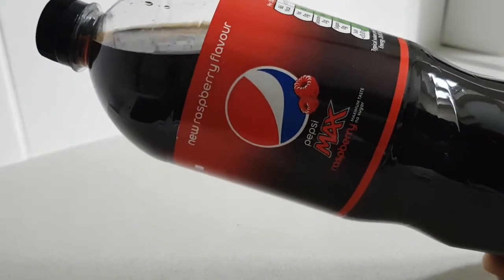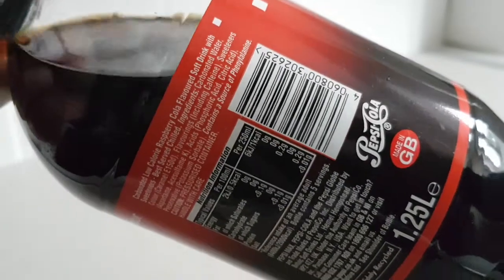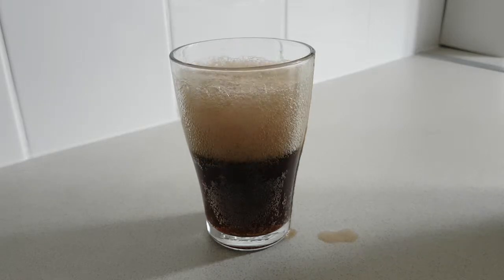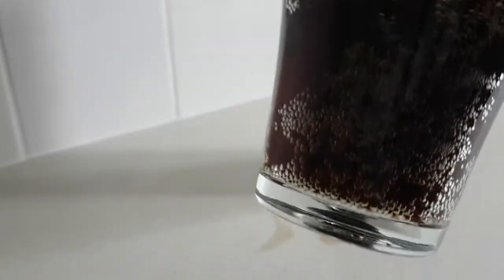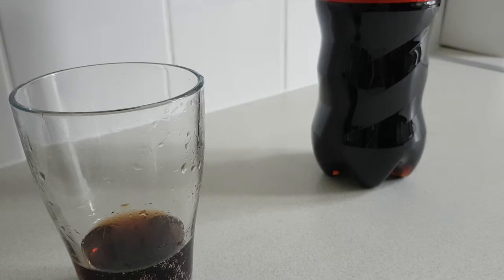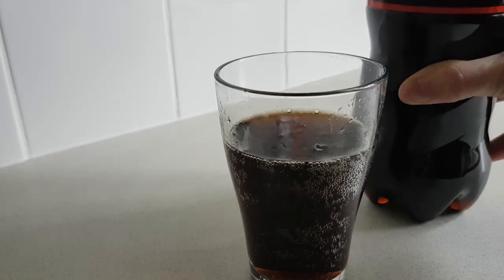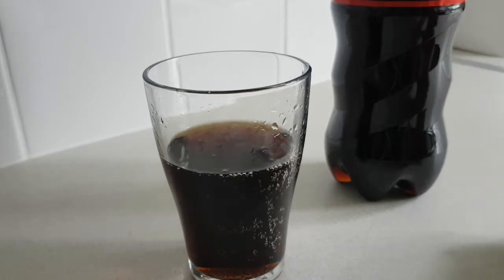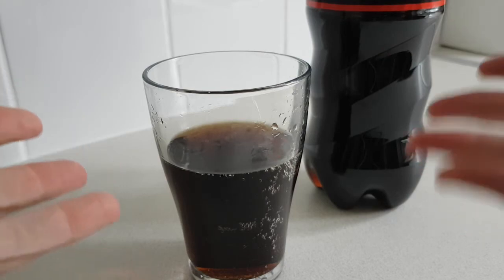Pepsi Max Raspberry - Random Reviews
Checking out the new Raspberry variant of Pepsi Max.